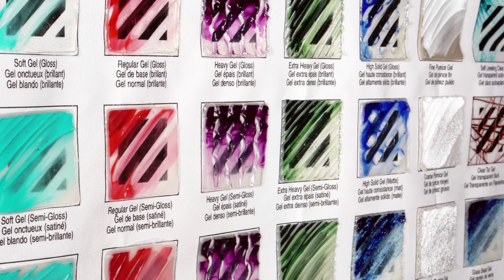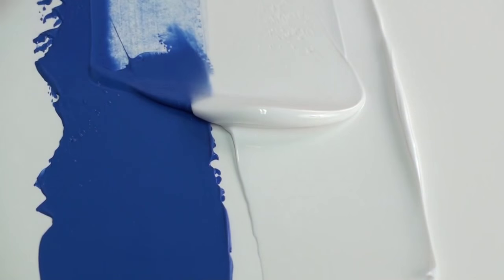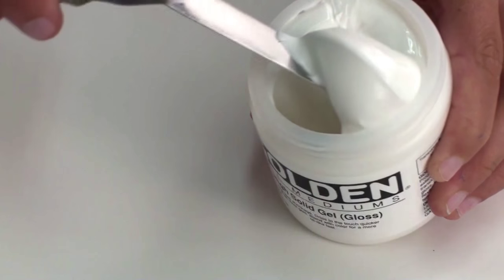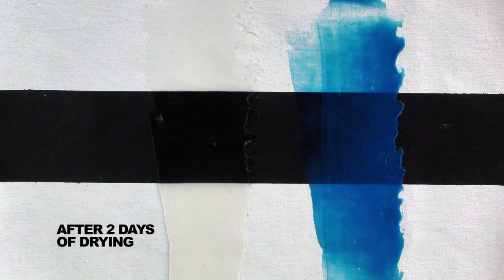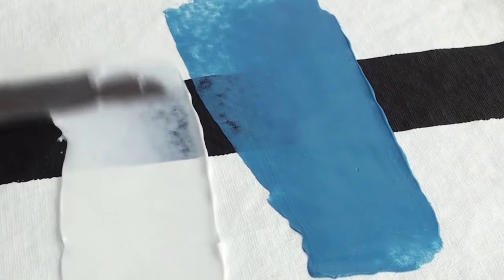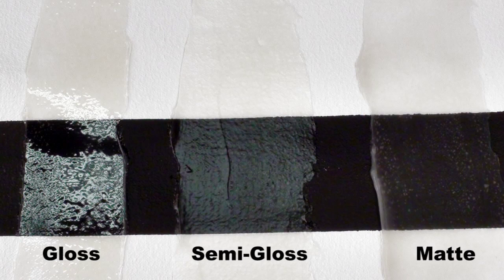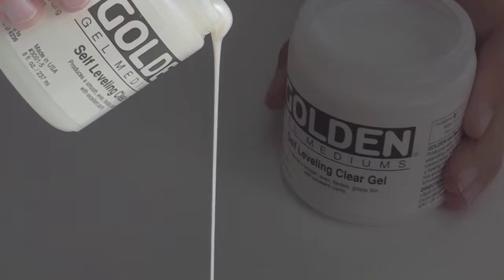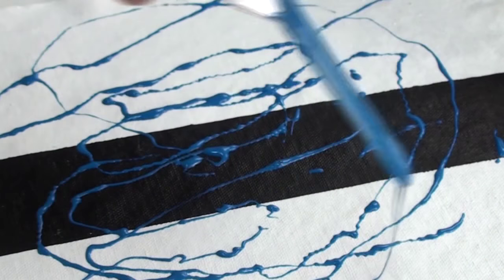Tour of GOLDEN Gel Mediums with Patti Brady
GOLDEN Gel Mediums offer many ways to build texture. We offer five consistencies from our most viscous High Solid Gel to our Soft Gel. Each gel is available in Gloss, Semi-Gloss and Matte finishes. They are used to create glazes, extend paint and change finishes.  Gels are essentially colourless paint, as they utilize the same 100% acrylic polymers as acrylic paint. Gels are also excellent adhesives for collage and mixed media, they dry with excellent flexibility with chemical, water and UV resistance.